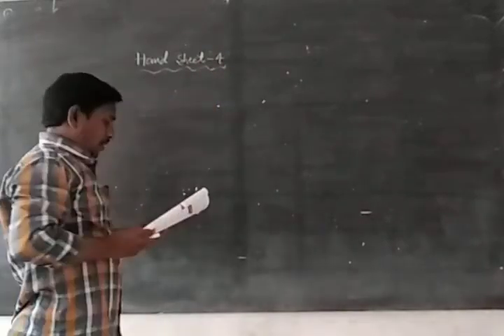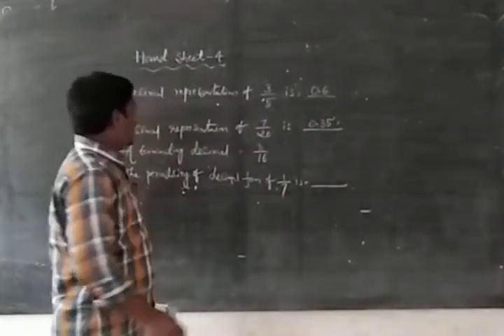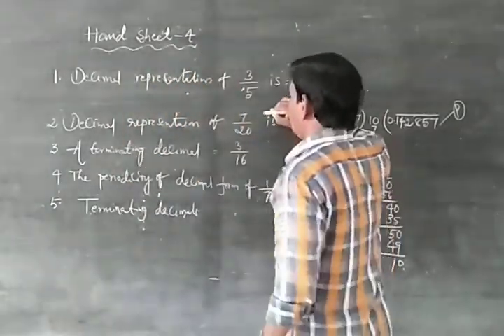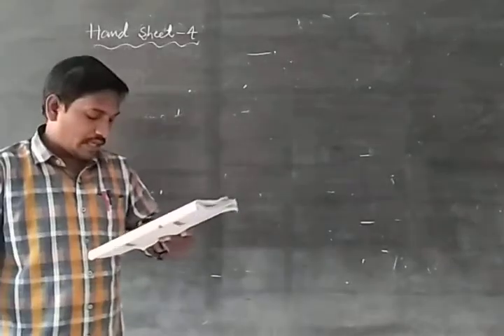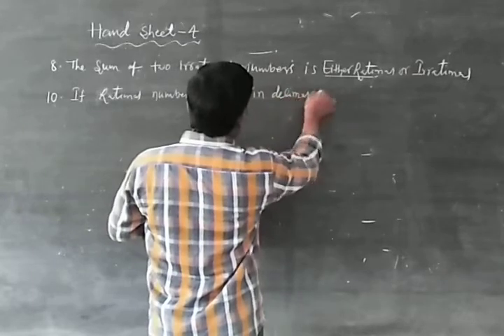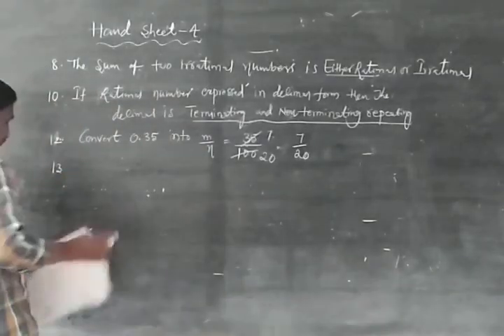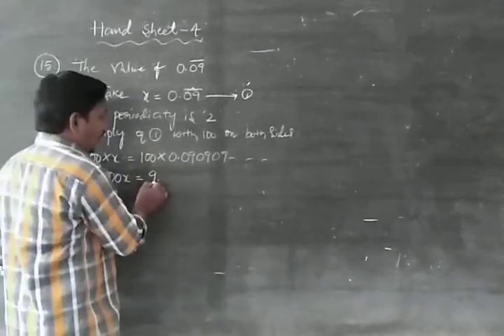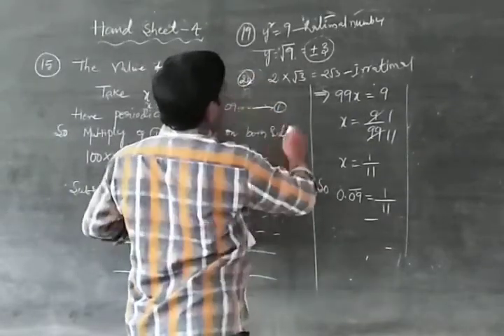DAY 17 , 7TH IIT MATHEMATICS HS VID 20201024 153538